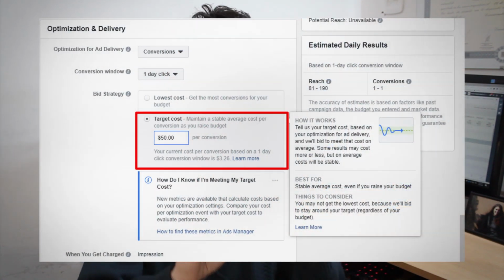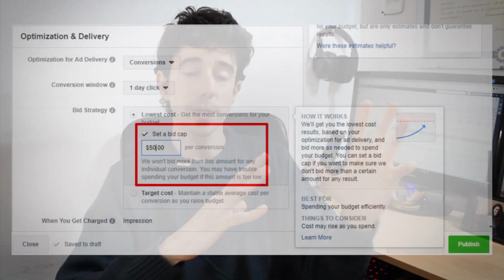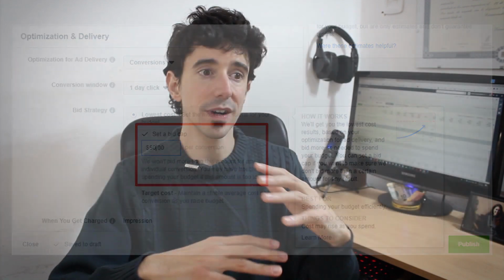Auto Bidding Vs Manual Bidding On Facebook Advertising - Which One Should You Use?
When it comes to advertising on Facebook, you could do manual bidding or automatic bidding... here are their main differences:

#1: Use Auto Bid When You're Testing Creatives, Audiences And Offers.
#2: Use Manual Bid When You Want To Start Scaling

Wanna learn more?

➡️ Learn How To Create Amazing Facebook Ads With This Free Cheatsheet

➡️ Get A Copy Of The Ultimate Facebook Ads Guidebook And Take Your Facebook Ads Game To The Next Level